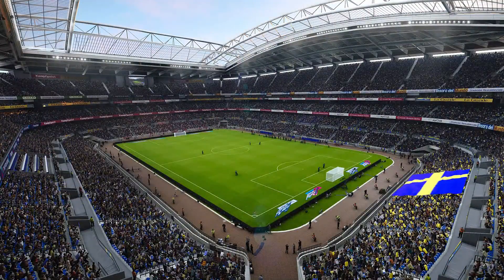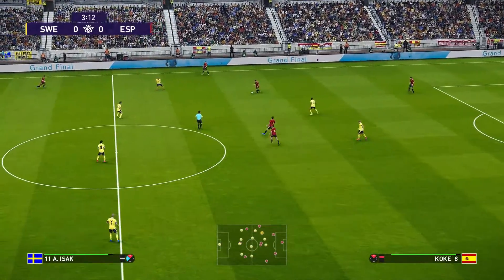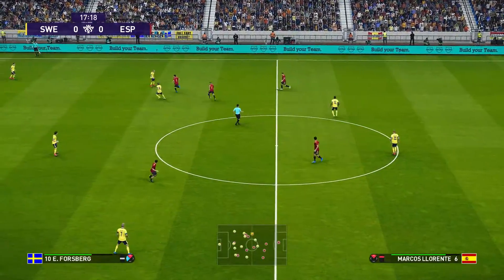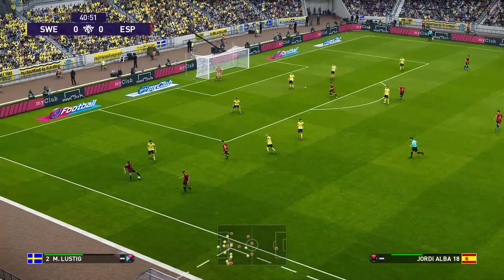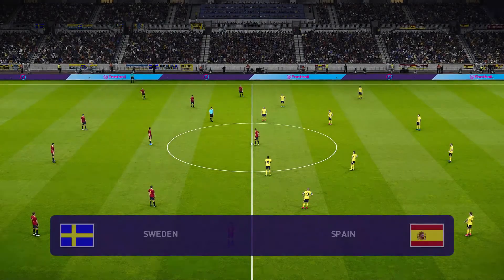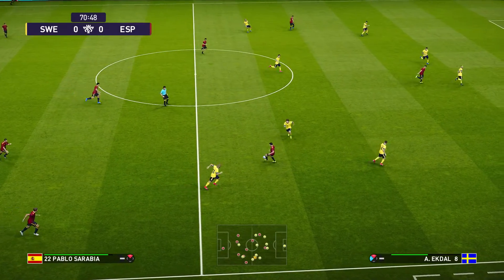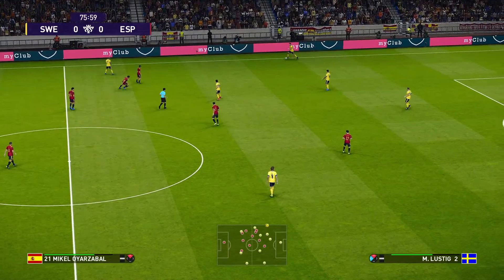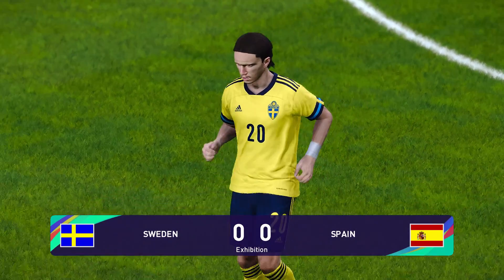PES 2021 | Sweden vs Spain - International Friendly | Full Gameplay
eFootball PES 2021 Season Update - Full Gameplay 1080p 60FPS
Game Information:

eFootball PES 2021 Season Update is an upcoming football simulation video game of the eFootball Pro Evolution Soccer series, developed by PES Productions and published by Konami for Microsoft Windows, PlayStation 4 and Android, Xbox One. It will be the 20th installment named with PES and the 25th installment named with Winning Eleven (excluding J.League and semi-annual improved versions) in Japan.
It is an updated edition of eFootball PES 2020 (released in September 2019) containing the latest player data and club rosters.
NOTE : THIS IS A PRONOSTIC ON THE VIDEO GAME PES 2021